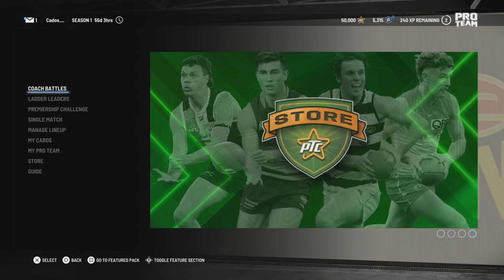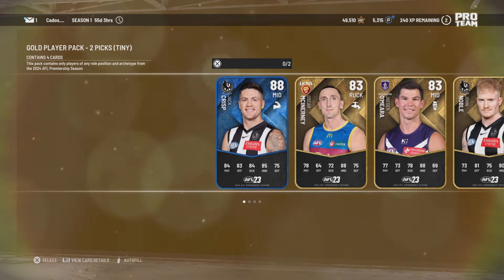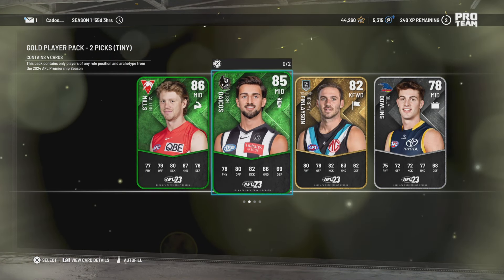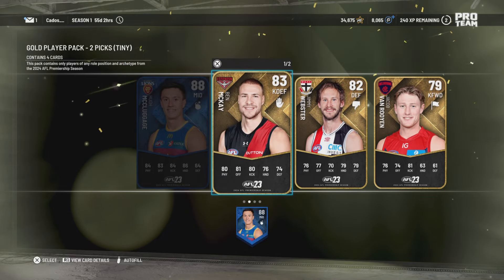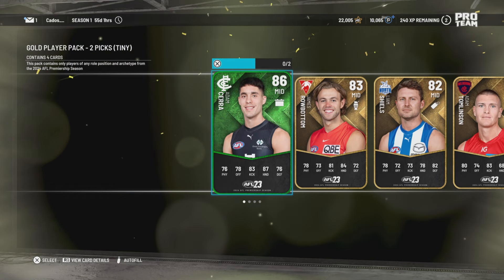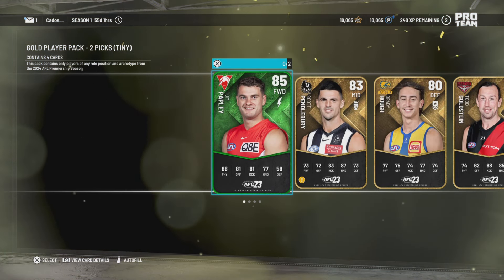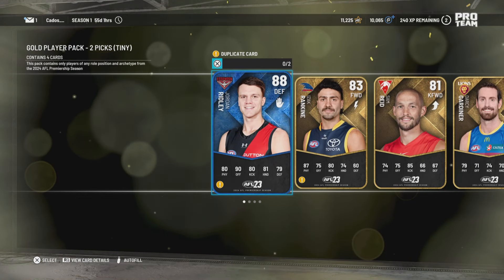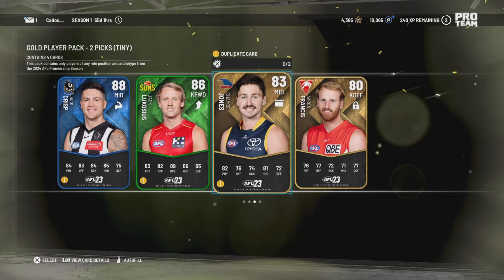I PULLED A DIAMOND! AFL 23 Pro Team $200 Pack Opening!